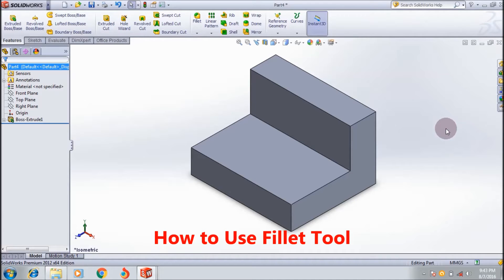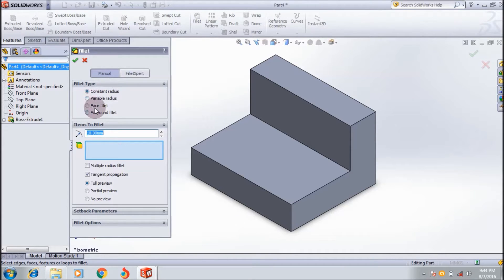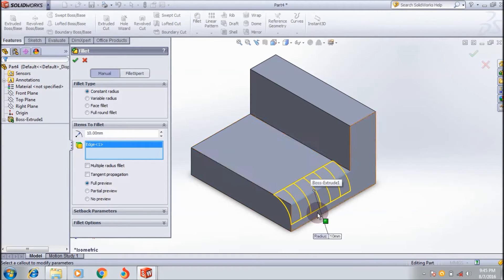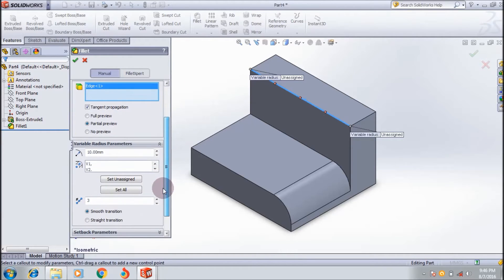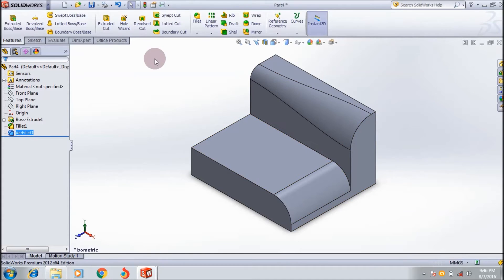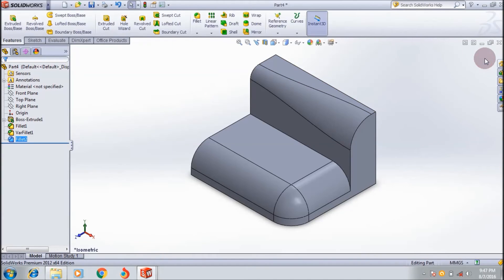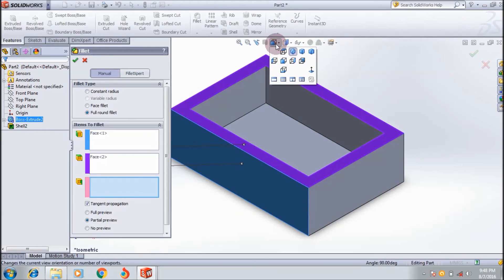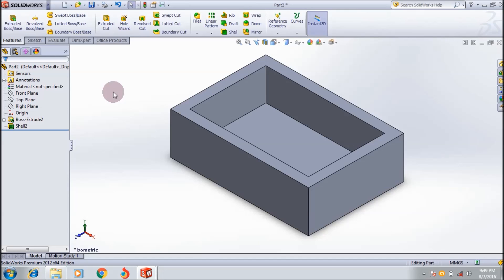Learn SolidWorks Fillet Feature Tutorial _ SolidWorks video Tutorials for Beginners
Hi friends, welcome to solidworks video tutorials for beginners and today you are going to see how to use solidworks fillet feature tool on CAD software interface. Fillet feature tool helps to make the shraoe edges, faces or vertex (corner) to smooth round ones. In this video tutorial, you can see application of four types of filleting using the fillet property manager.

There are four types of filleting option available in Fillet property manager. They are constant radius, variable radius, face fillet and full round fillet. Each type of fillet methods is explained in this video tutorial. Watch solidworks fillet video tutorial and share your honest opinions about it. Thank you friends.